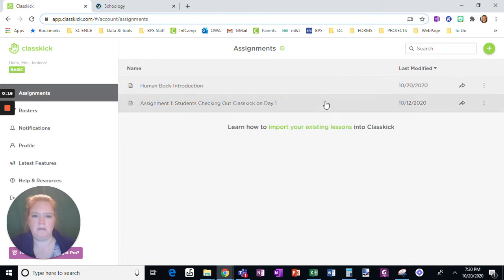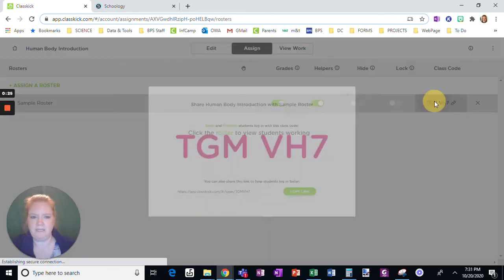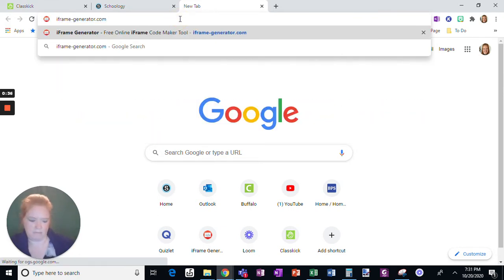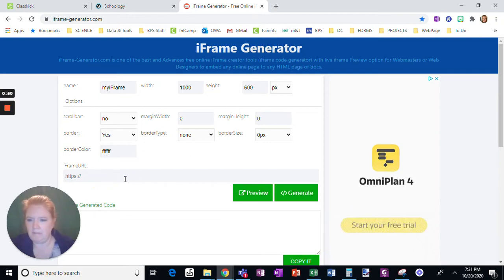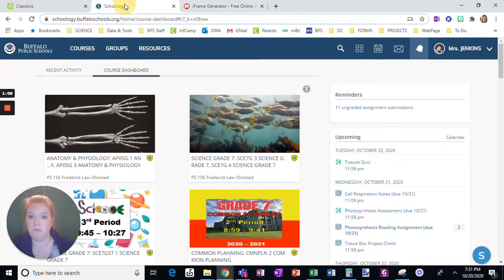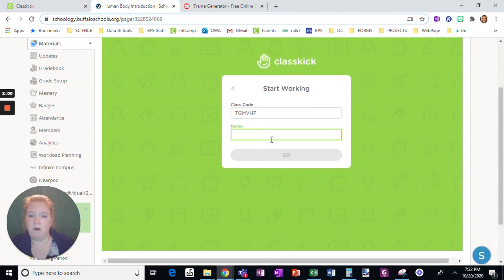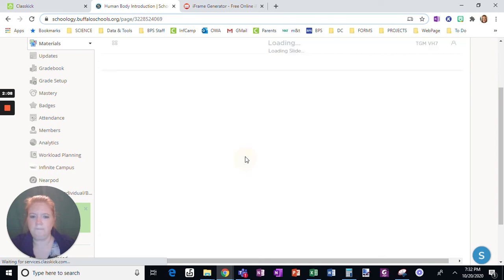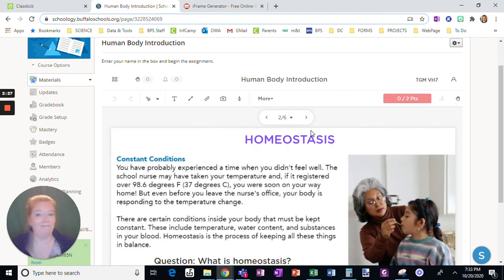ClassKick: Embed in Schoology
This video shows how to embed a ClassKick assignment directly into Schoology.